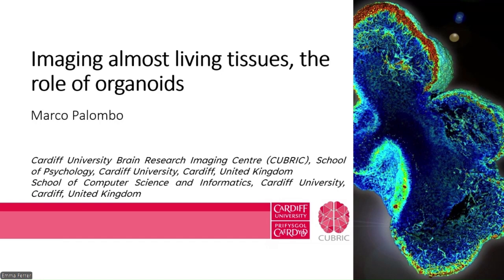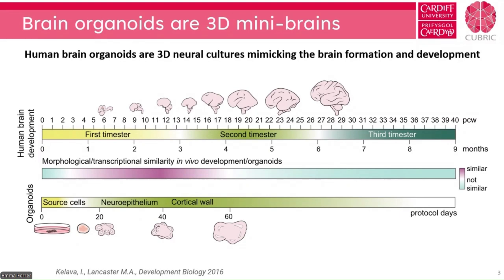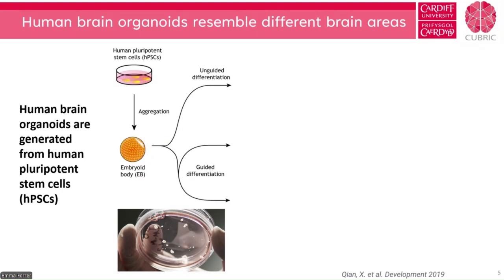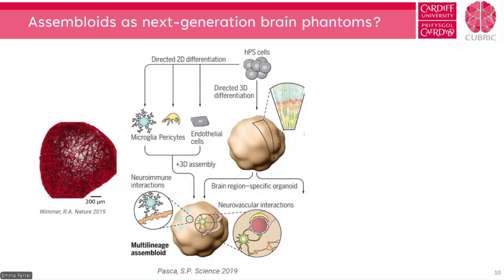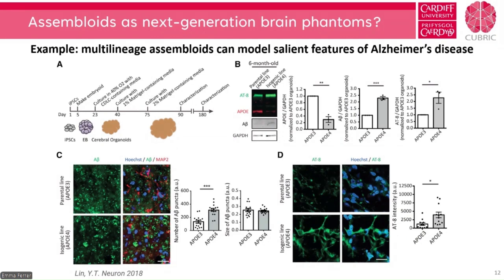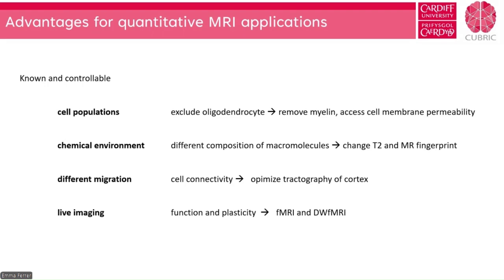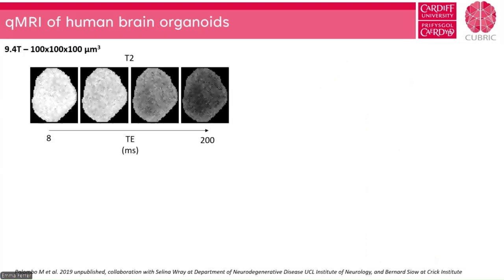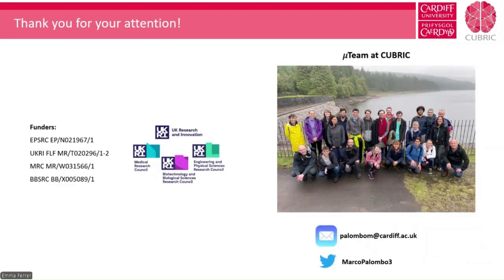Imaging almost living tissues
Marco Palombo